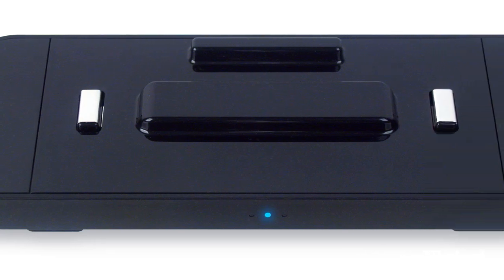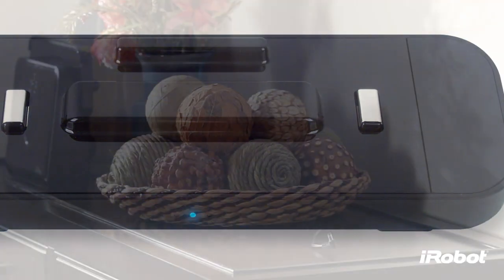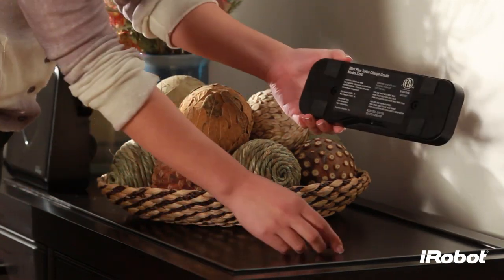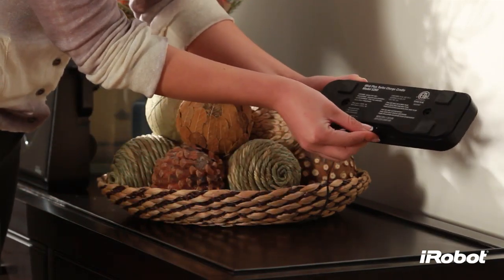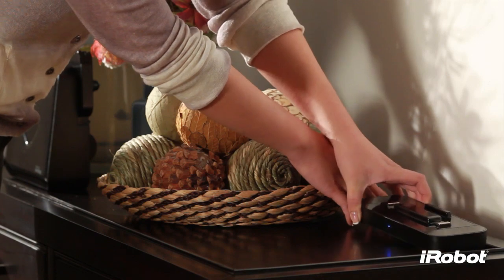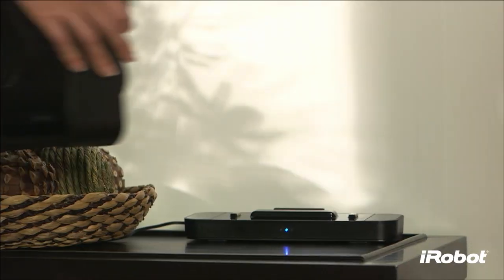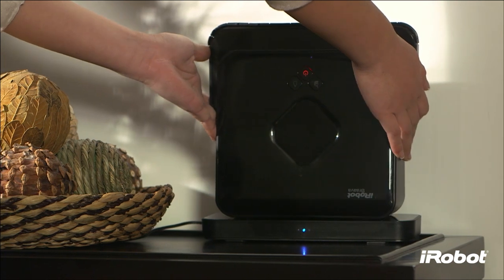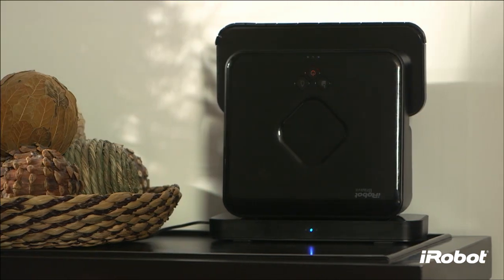How to Charge Turbo Charge Cradle | Braava® 300 series | iRobot®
Watch this video to learn how to charge the turbo charge cradle for the Braava® 300 series.